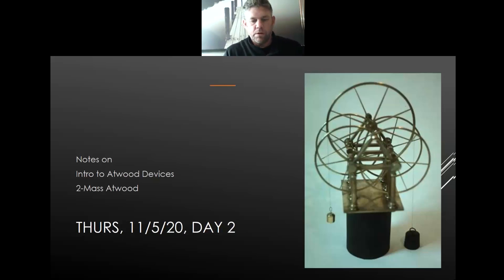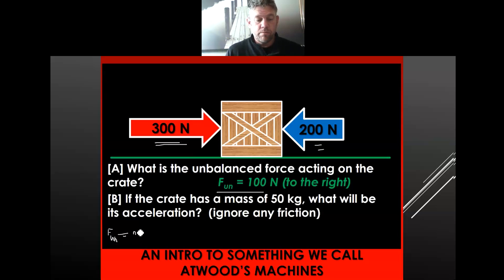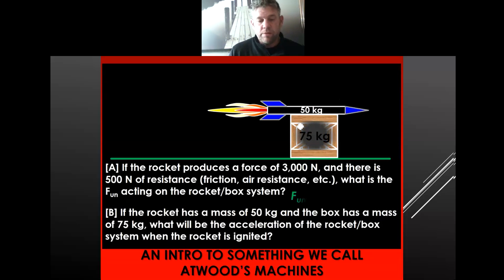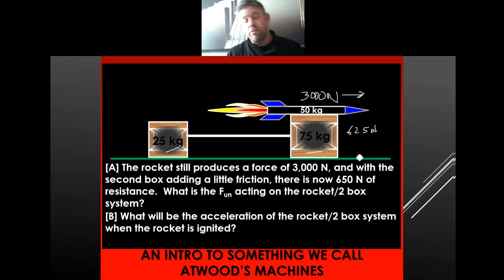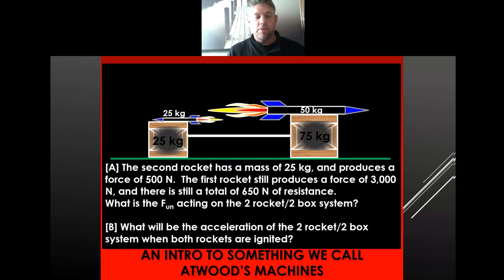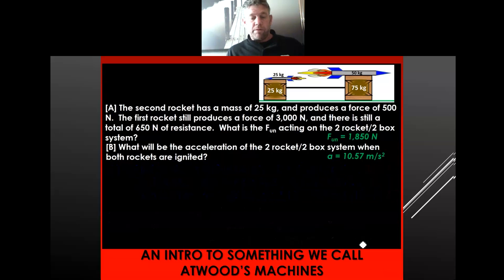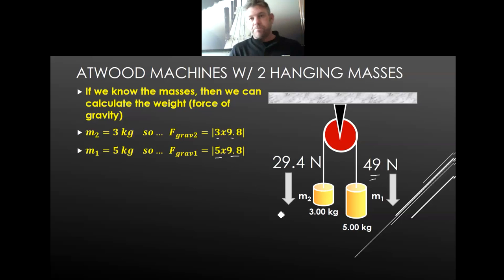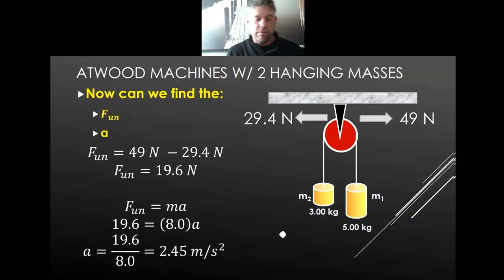Unbalanced forces and Atwood machines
An introduction to unbalanced forces that leads into Atwood machines